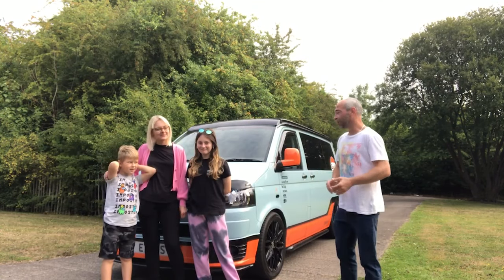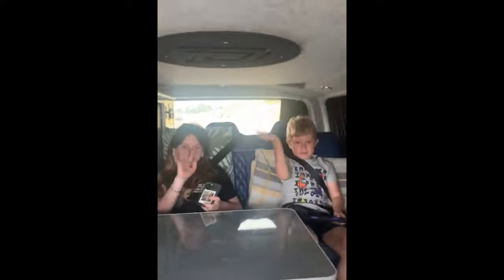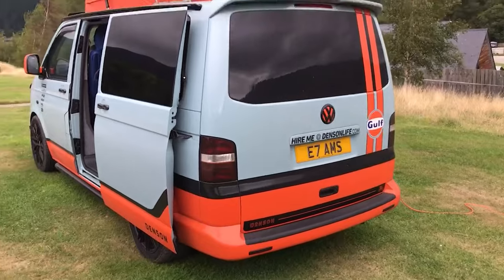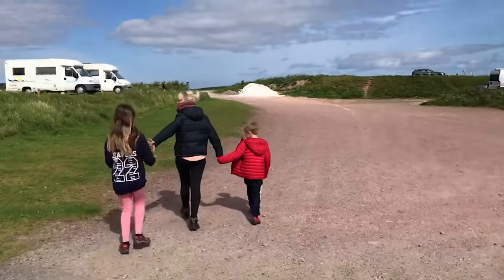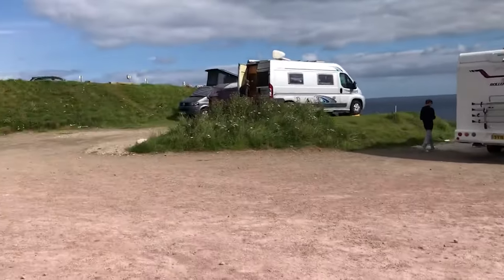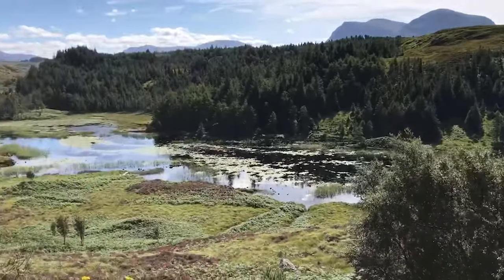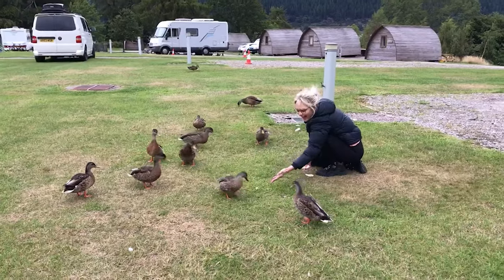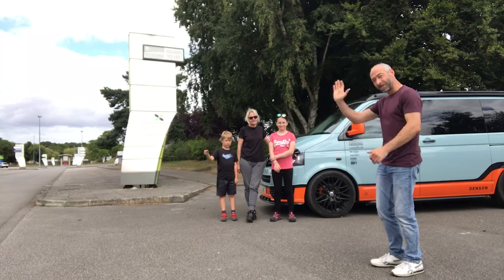NC500 Scotland 🏴󠁧󠁢󠁳󠁣󠁴󠁿 2022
Coast to Coast coffee van

Licensee:
sc1802

Audio File Title:
Stylish Rock Beat Trailer

Audio File ID:
116346

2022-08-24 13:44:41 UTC